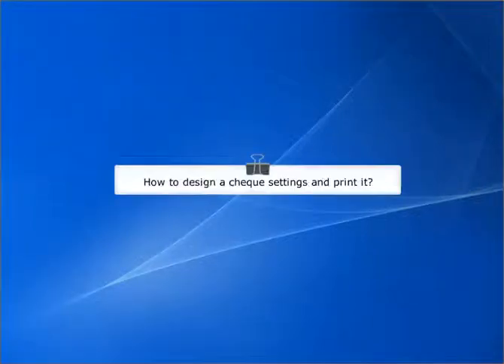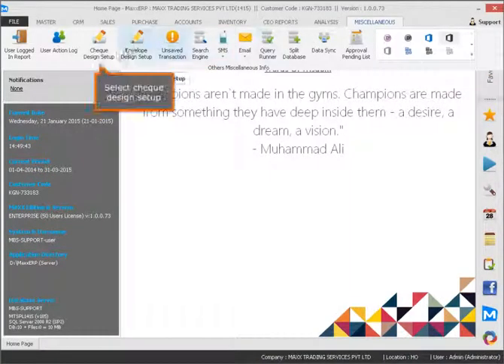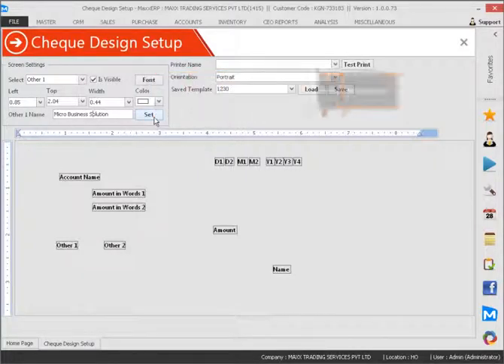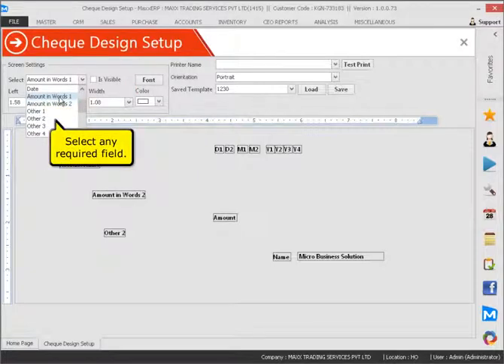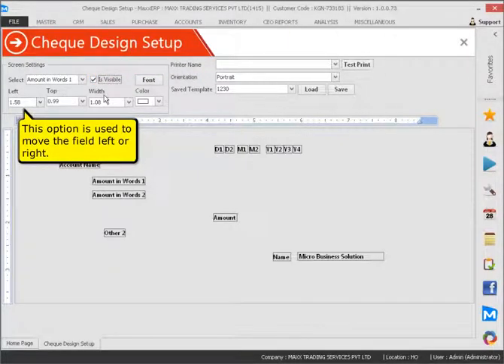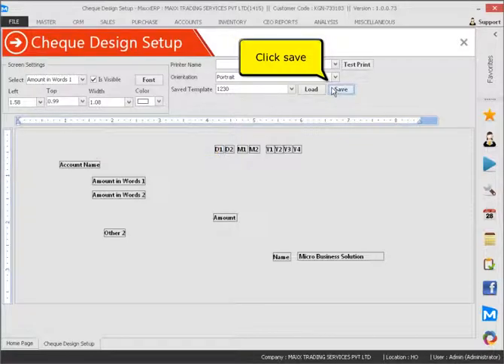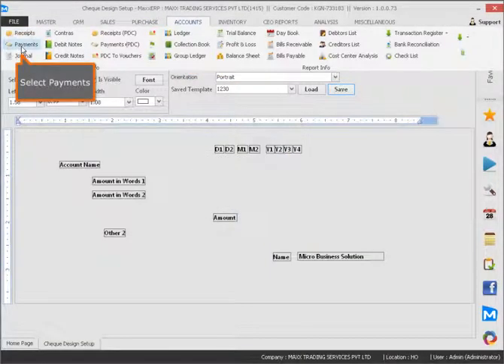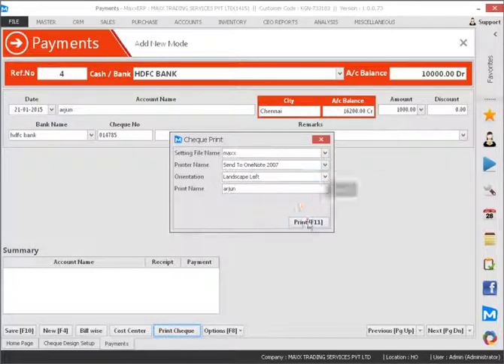How to design a cheque settings and print it